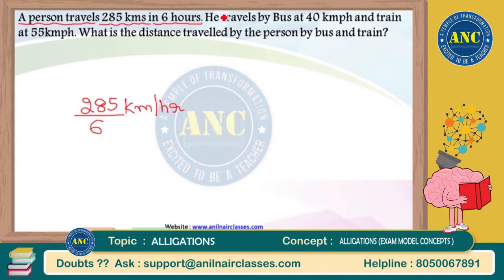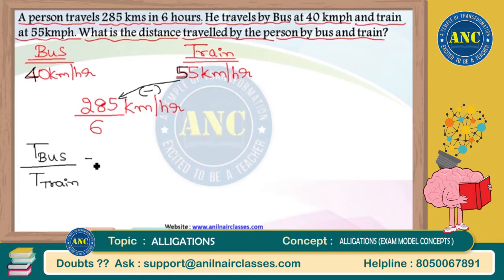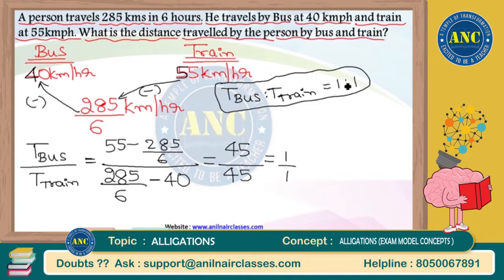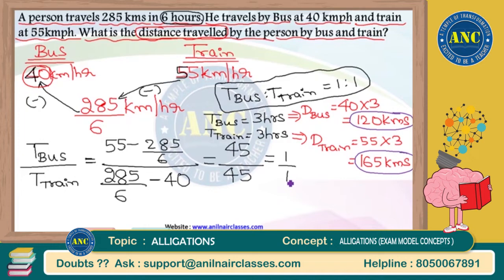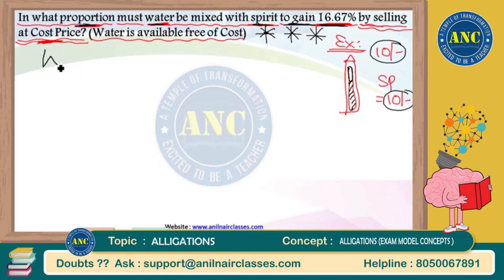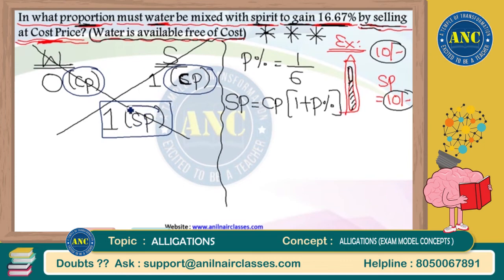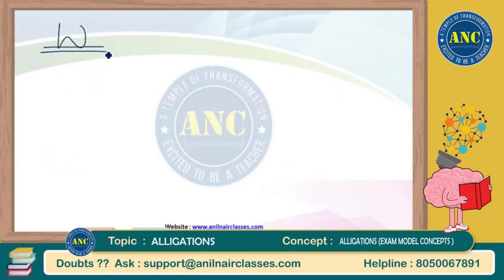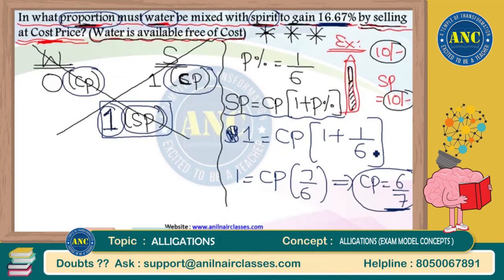Alligation Session-7 || Maths Trick for Competitive Exams | IBPS | SSC | CGL| CSAT | CAT | Anil Nair